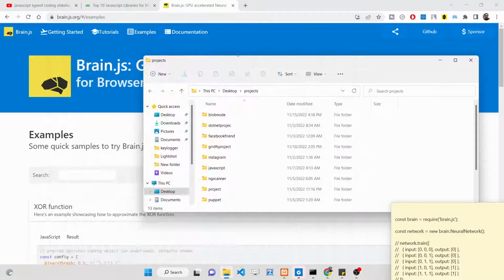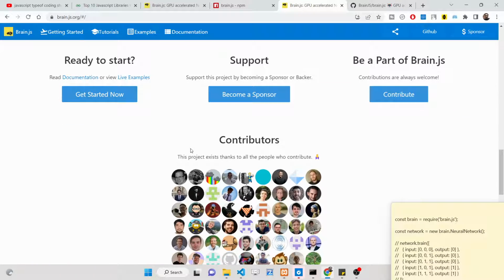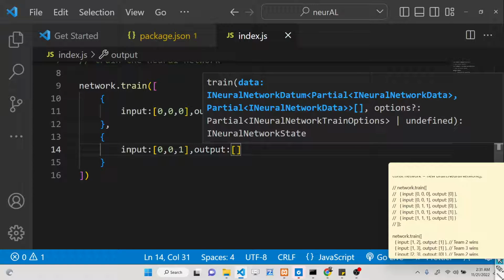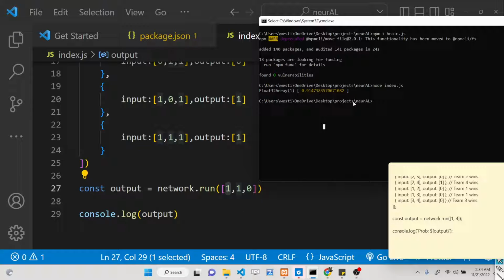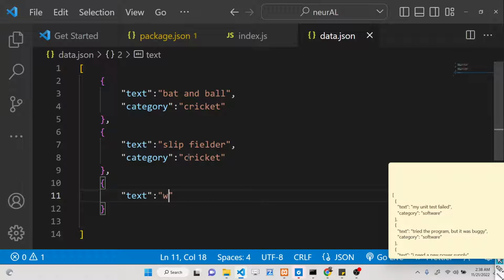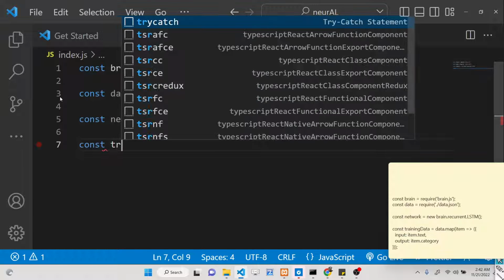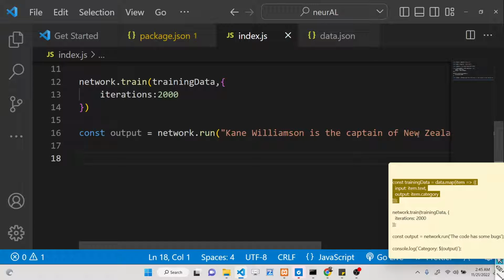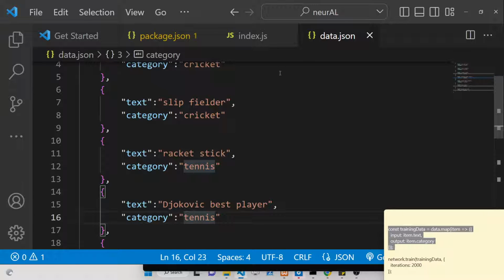Brain.js Tutorial to Train Neural Networks with Data in Node.js Using Javascript